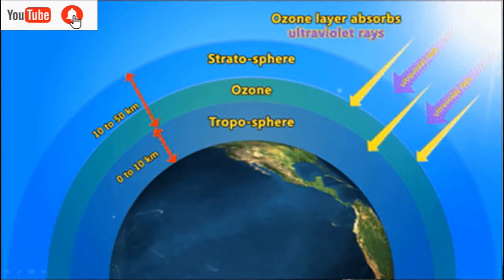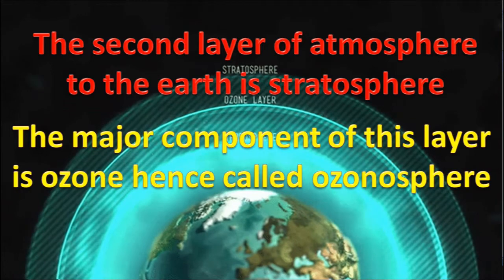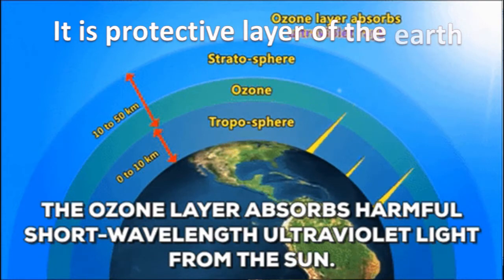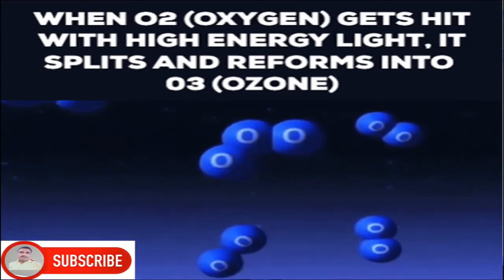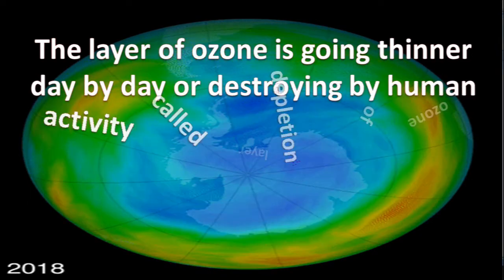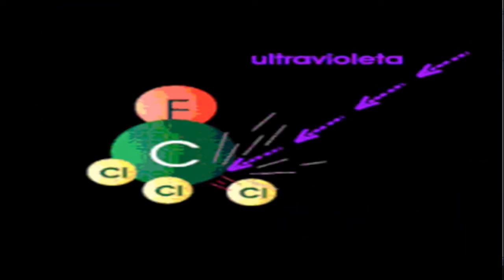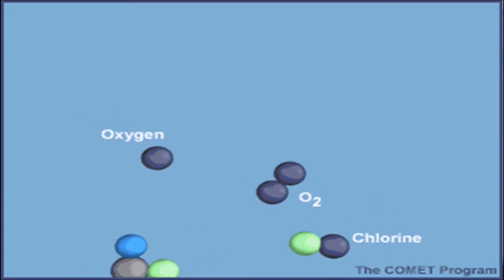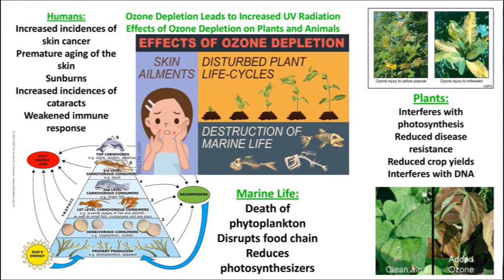Ozone Layer | Ozone layer depletion |Causes of ozone layer depletion |ozone hole | Prevention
what is ozone layer depletion
Causes of ozone layer depletion
Ozone hole
Effects of ozone layer depletion
ozone layer depletion Class 10
Class10 Science